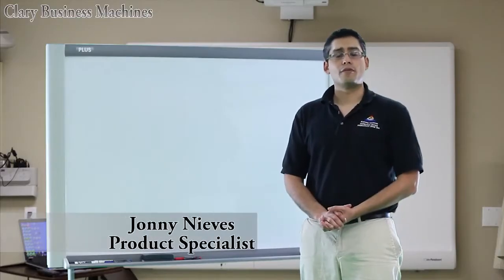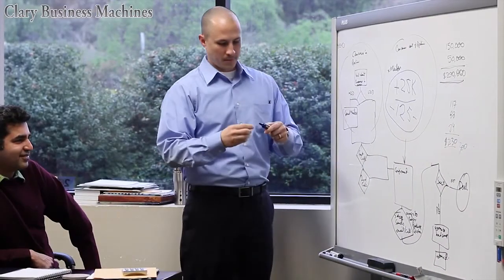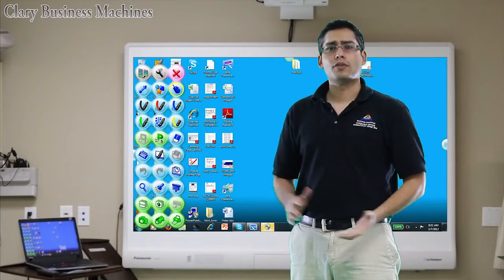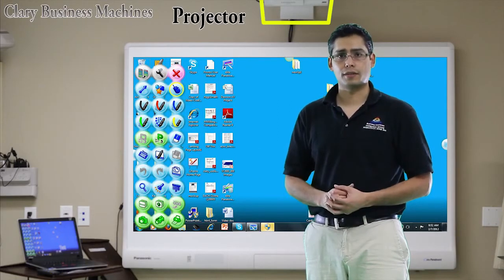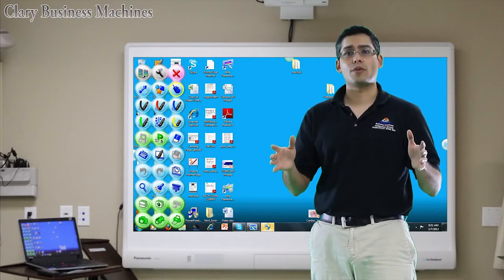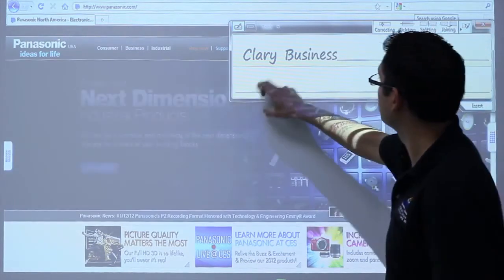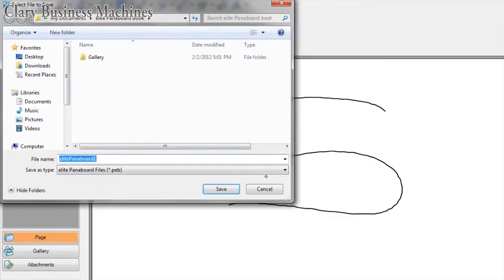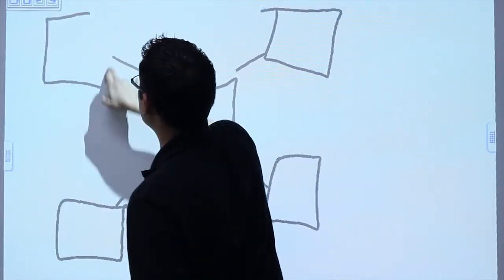Interactive Whiteboards vs. Copyboards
Jonny Nieves, Product Specialist at Clary Business Machines explains the differences between interactive whiteboards and copyboards.

for a comprehensive range of interactive whiteboards and copyboards by Panasonic.